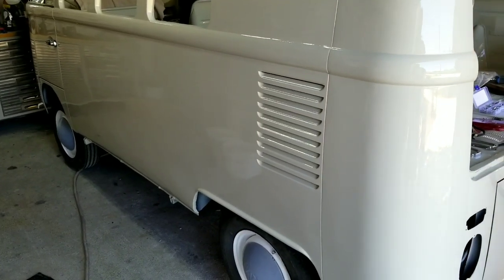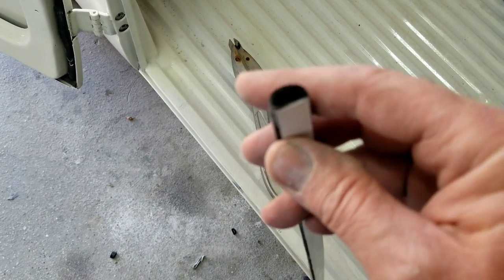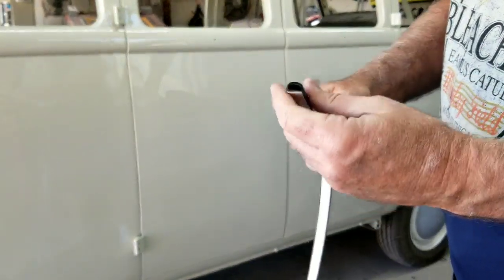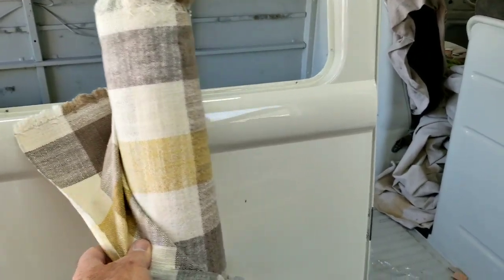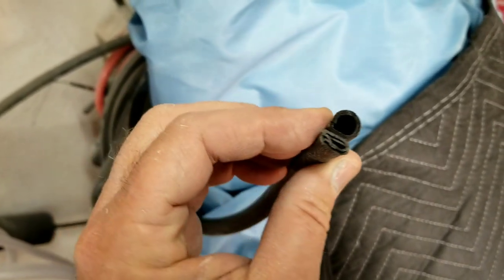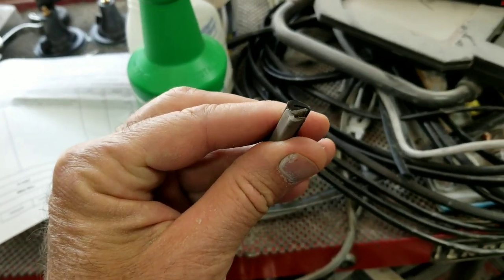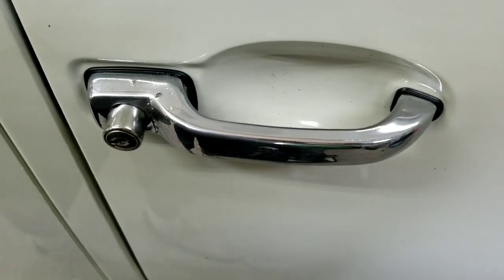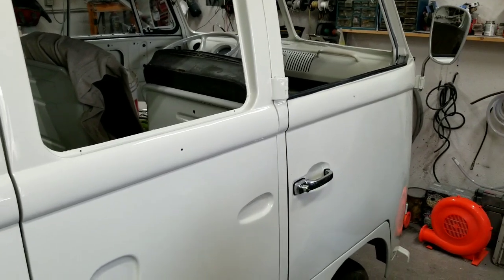RESTORATION - VW BUS RESTORE - Assembling the VW bus - tips and tricks for cargo door rubber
cargo door rubber the cheap way
alternative places to buy parts

Use this link to buy anything on amazon and you will help this channel at no cost to you